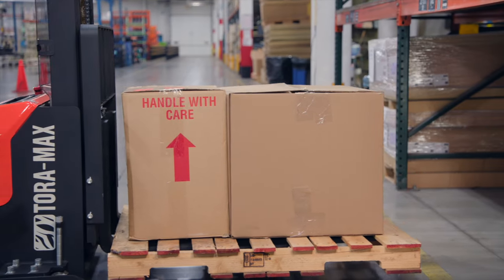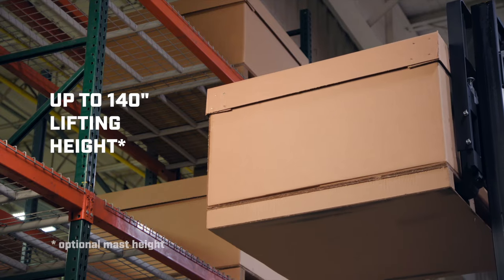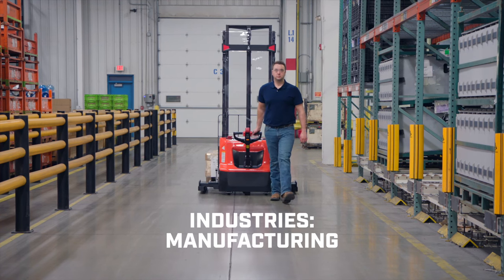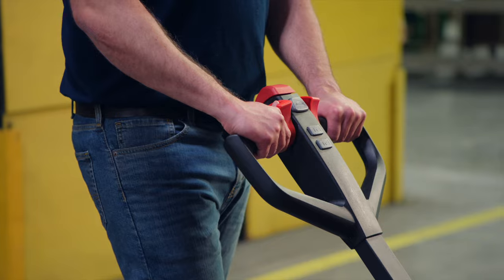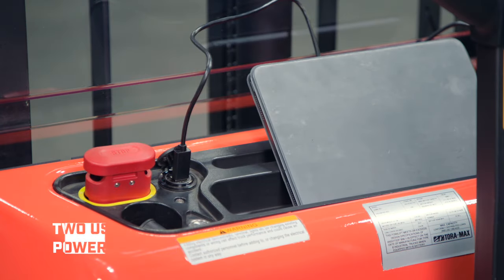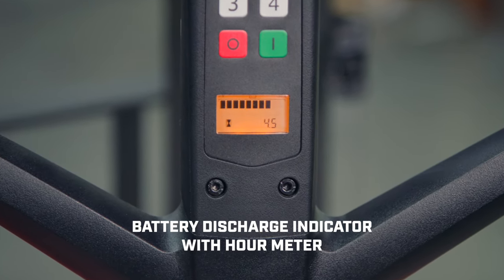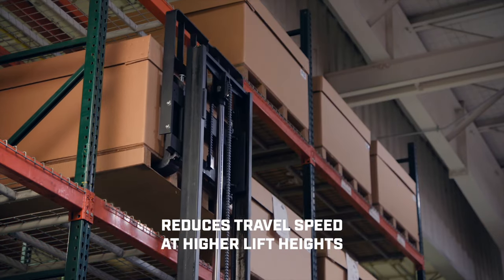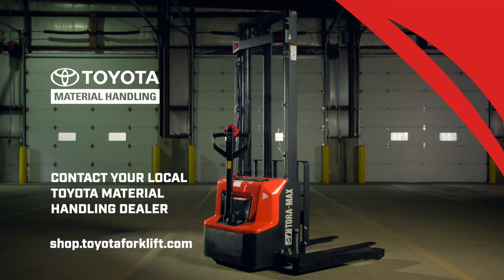Toyota Material Handling | Products: Tora-Max Electric Walkie Stacker